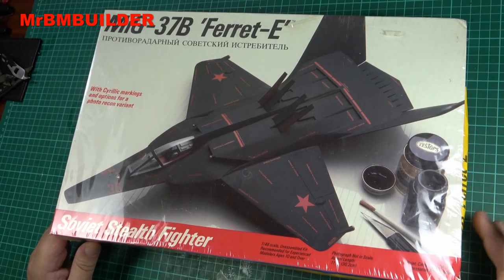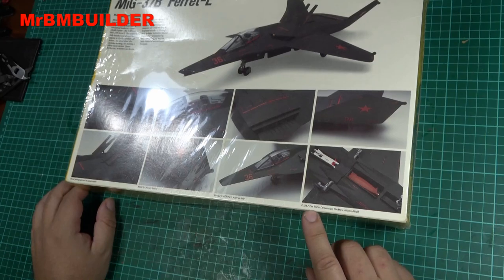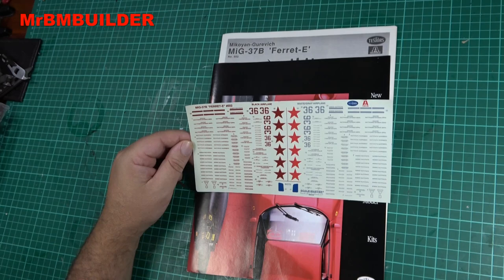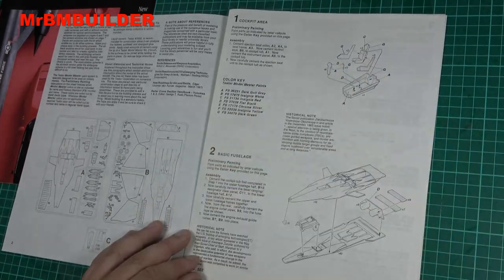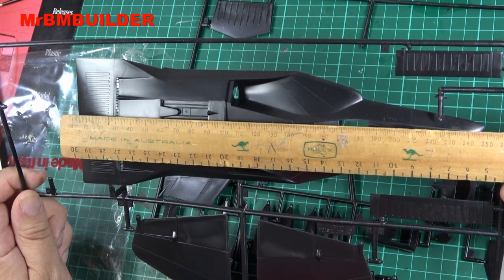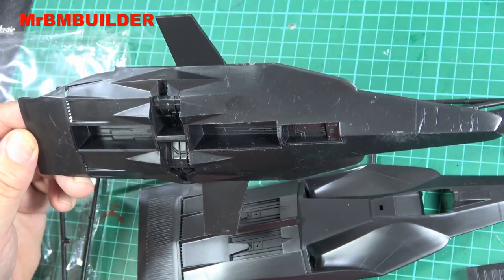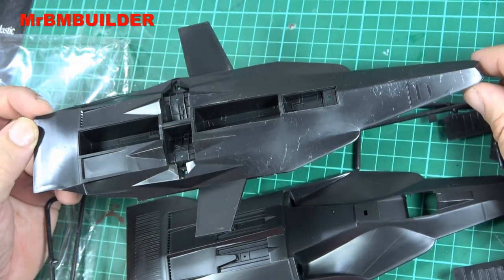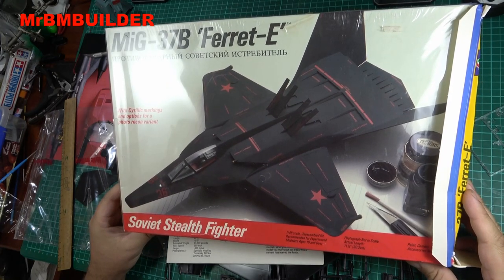Testors Mig-37b Ferret E Soviet Stealth Fighter 1/48 Scale